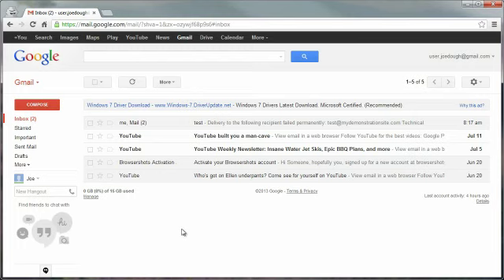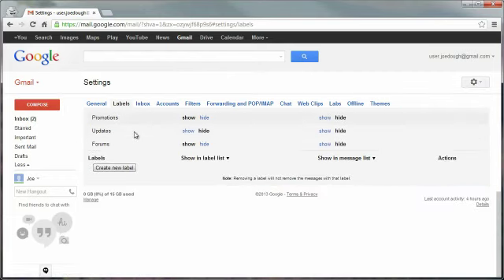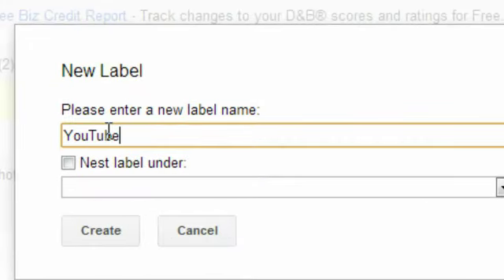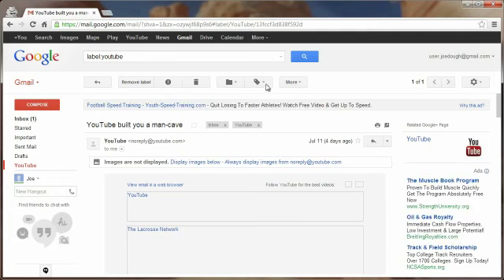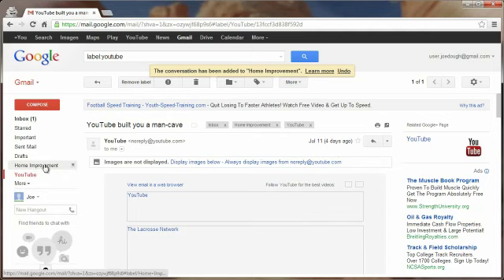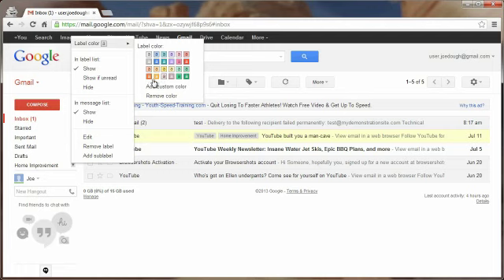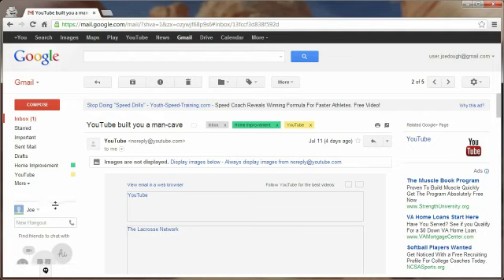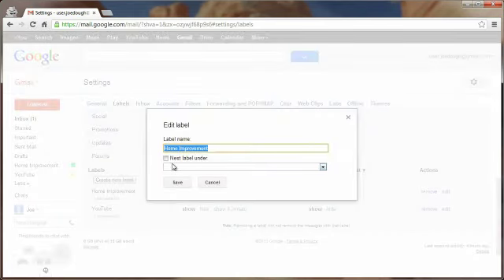vid05 gmail labels